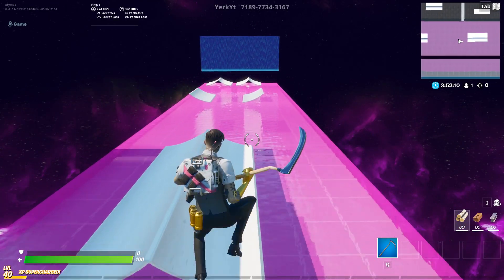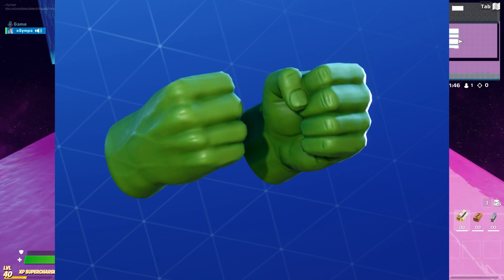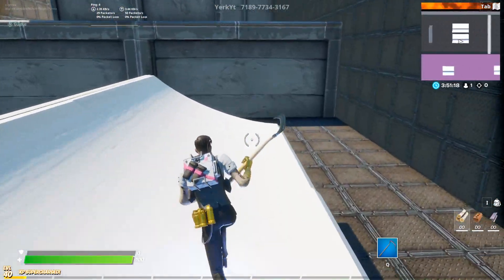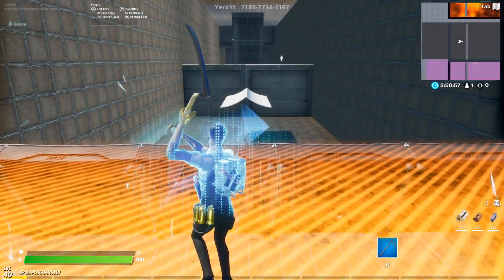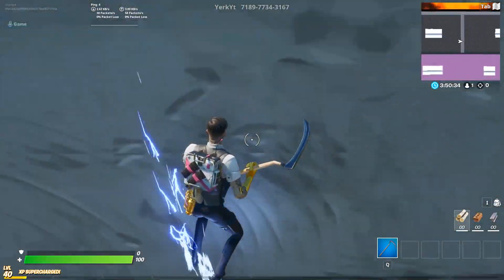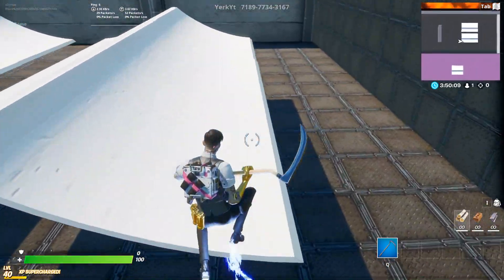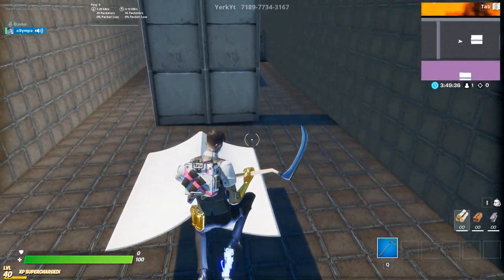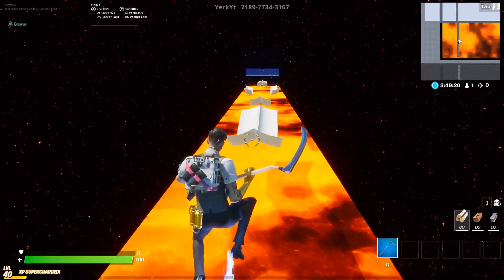How To Get CASTAWAY JONESY (NEW SKINS) Fortnite Stranded Island Jonesy RELEASE DATE Prediction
Today I talk about the new fortnite castaway jonesy skin that was added in the new update in fortnite battle royale. I also talk about how to unlock it. I aslo talk about the releae date of the skin into the item shop.

On this channel you can expect:
- Fortnite Battle Royale daily news and leaks
- Fortnite Battle Royale Easter eggs and secrets
- Fortnite Battle Royale weekly challenge guides
- Fortnite Battle Royale highlights and funny moments
- Fortnite Battle Royale commentary's and discussion videos
- Fortnite Battle Royale tutorials guides on how to get and unlock items
- Fortnite Battle Royale Updates and updated patch notes